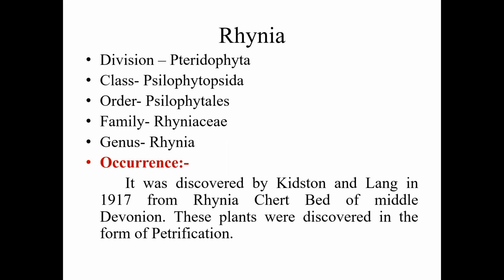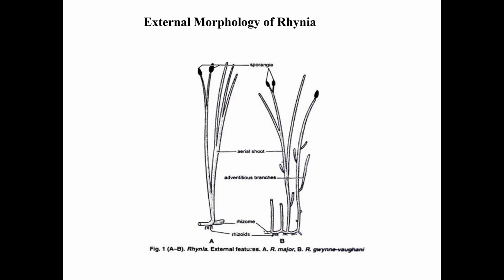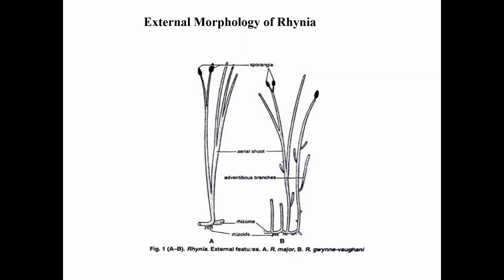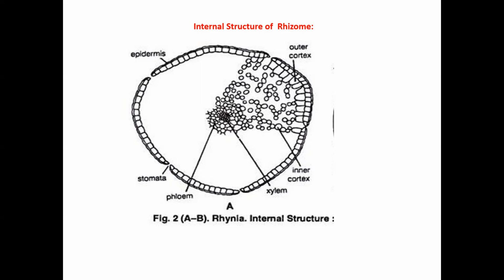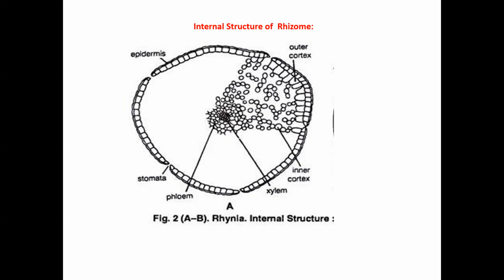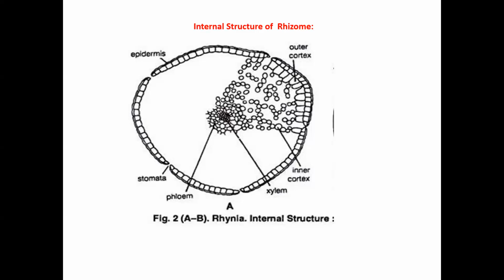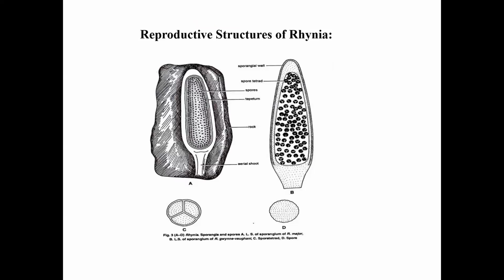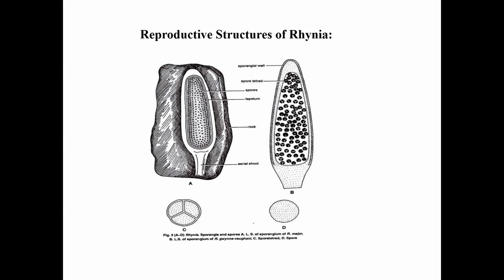Rhynia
by
 Dr. V. I. Kahalkar
 Dept. of Botany
 M.G. College Armori